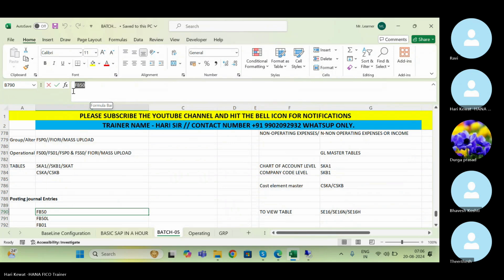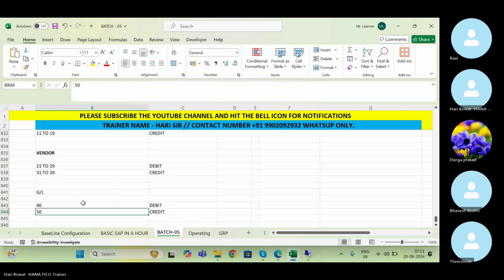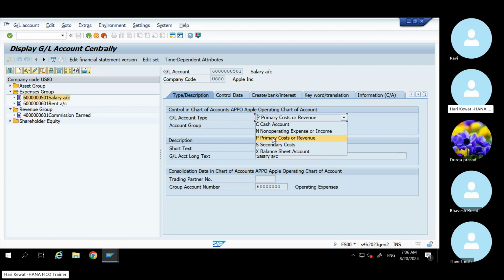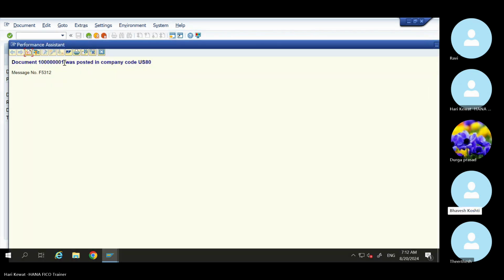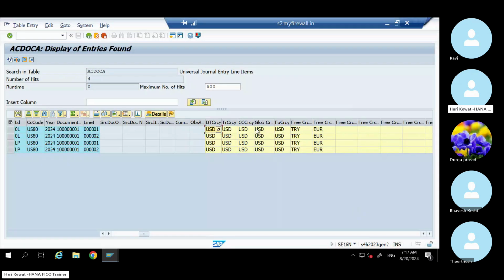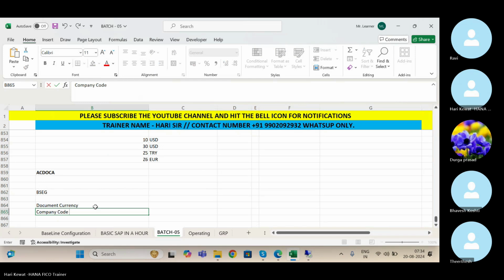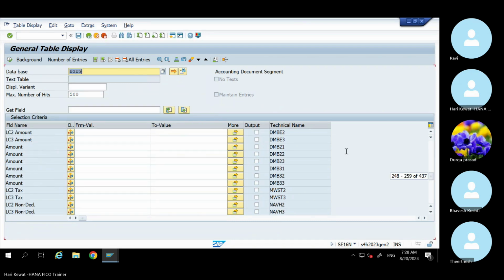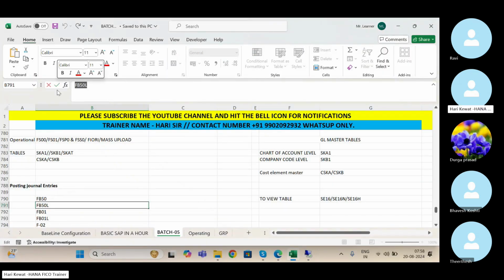BASIC JOURNAL ENTRY POSTING#ACCOUNTING ENTRIES IN SAP#ACDOCA TABLE#BSEG TABLE SAP FICO#SAP S/4HANA